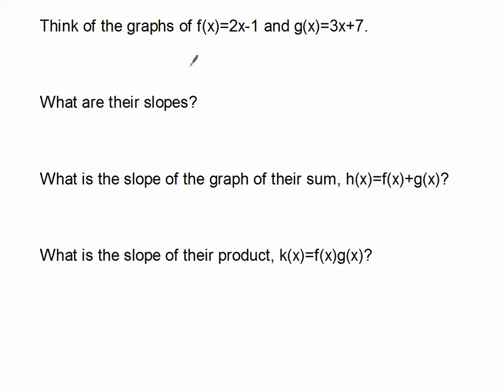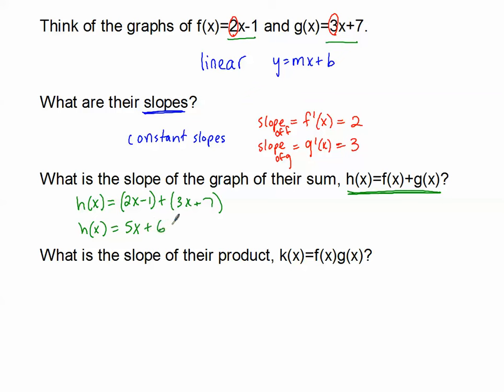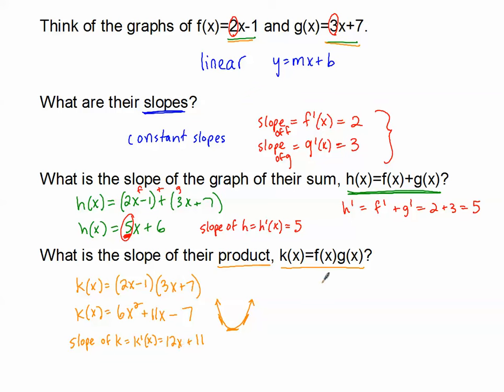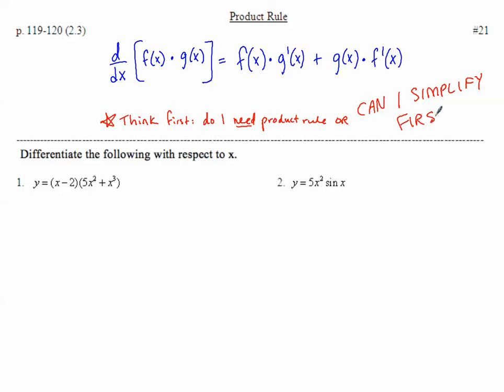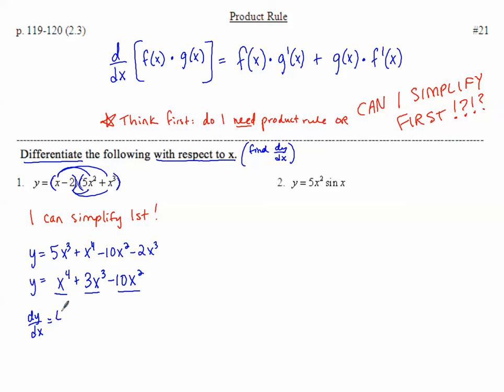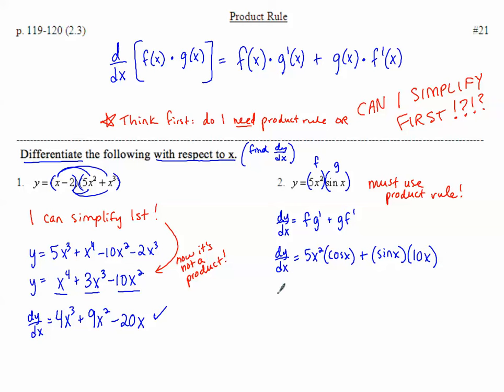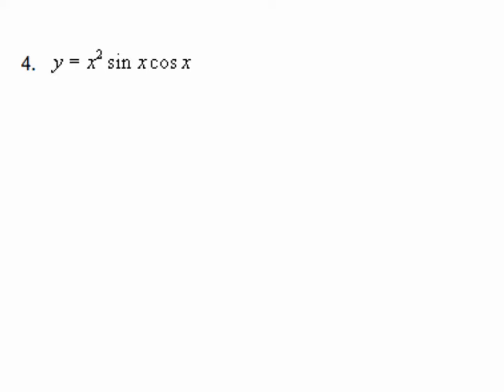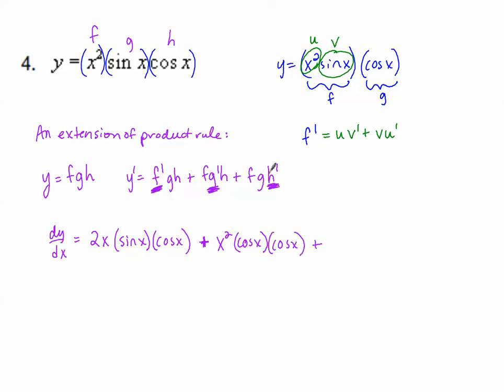4 2 3a Product Rule